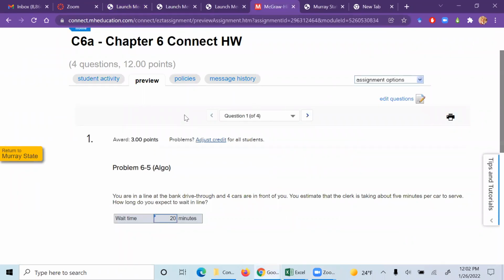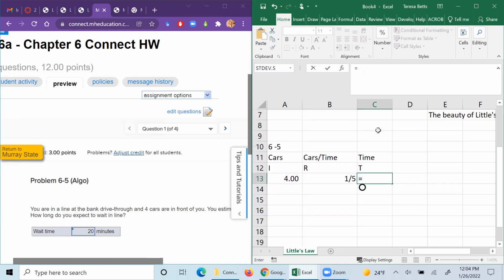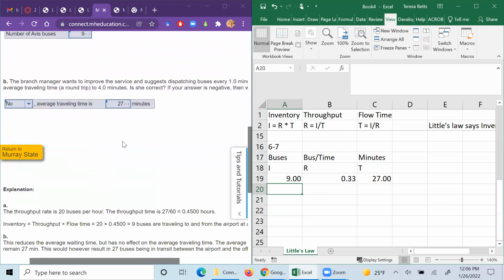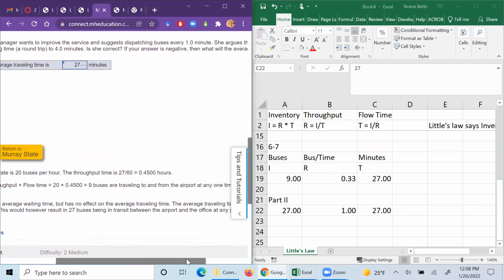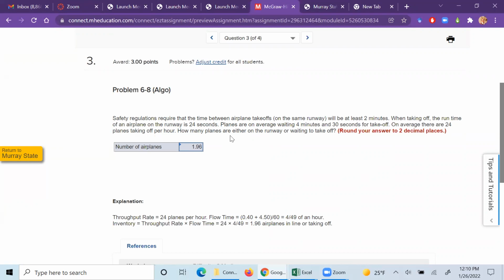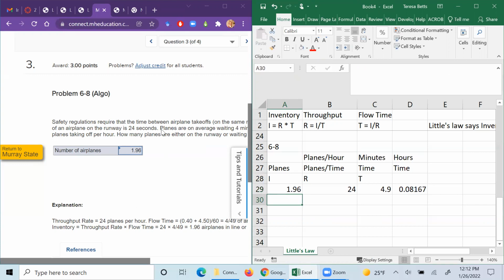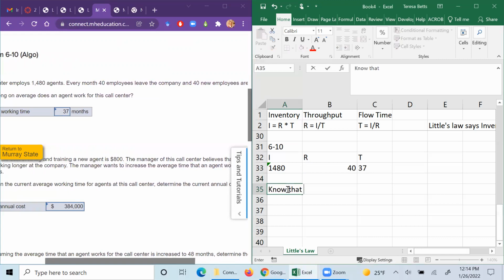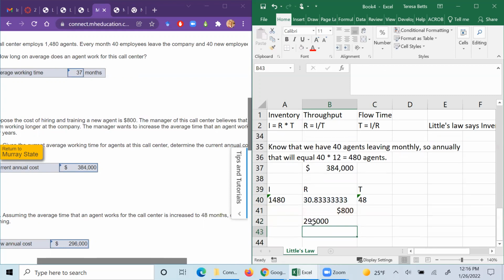CH 6a Connect Homework